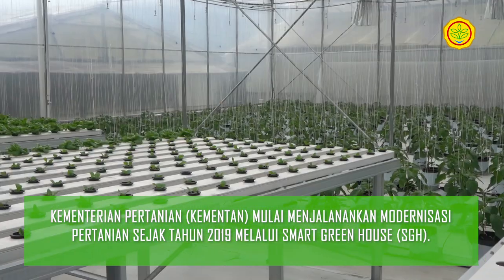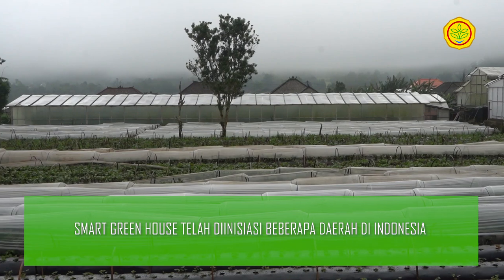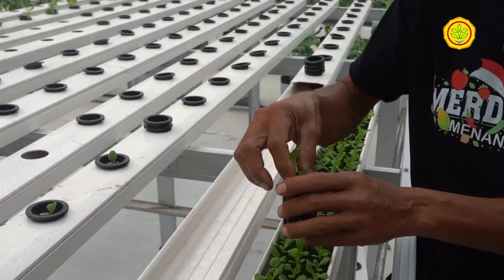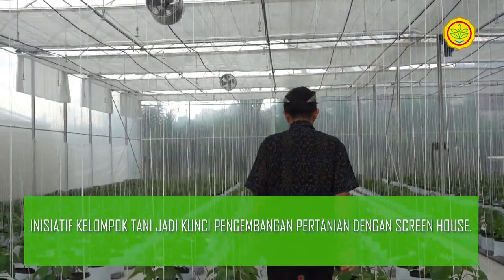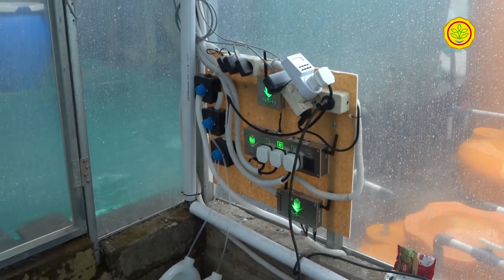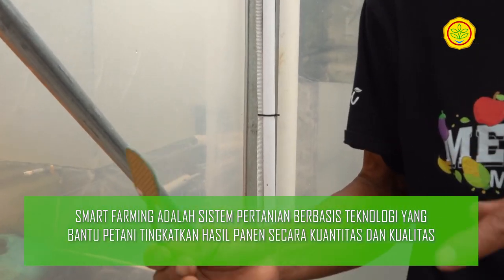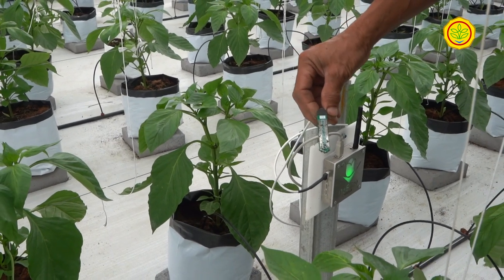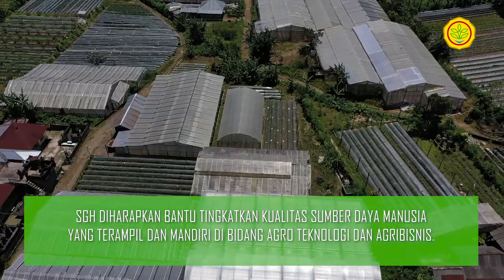PETANI MILENIAL KEMBANGKAN AGROWISATA MELALUI SMART GREEN HOUSE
Dimulai tahun 2019 lalu, Kementerian Pertanian (Kementan) mulai menjalankan modernisasi pertanian. Program besar dari Direktorat Jenderal Prasarana dan Sarana Pertanian (PSP Kementan) ini menerapkan teknologi Screen House atau Smart Green House (SGH).

Pertanian dengan SGH menerapkan sekaligus menyematkan teknologi digital sebagai pengembangan pertanian modern. Teknologi SGH menjamin petani terlindung dari ancaman gagal panen akibat cuaca yang berubah-ubah.